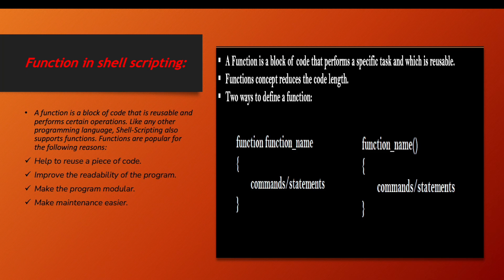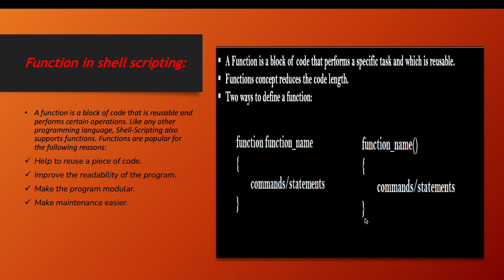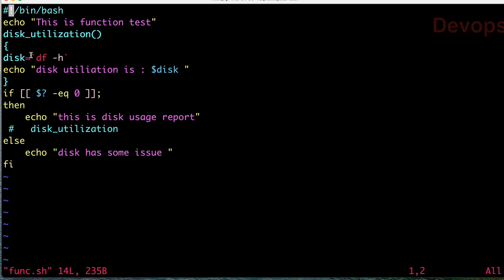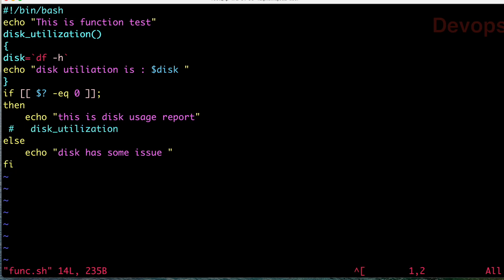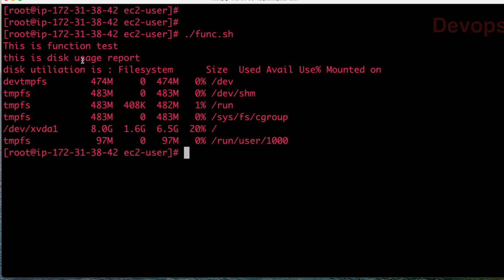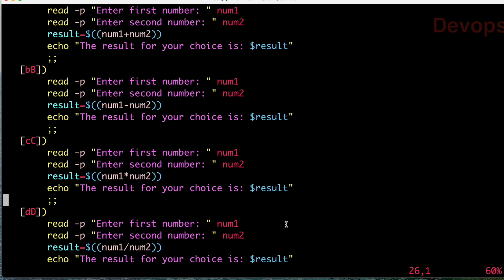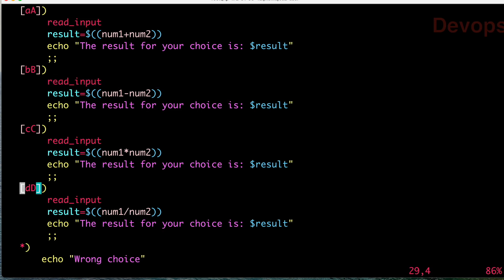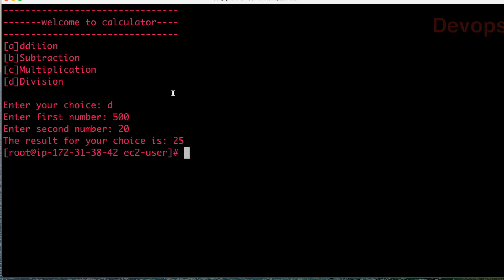Day 15 - Shell Scripting Course || Real World Shell Scripting Use Case || Functions In Much Detail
❤️ In this shell scripting playlist i am sharing with you all the real time scripting problem statement with their solutions ,covering the concepts too.I hope you will like it .Also in this particular video you will learn all about sed in much detail .Thank you